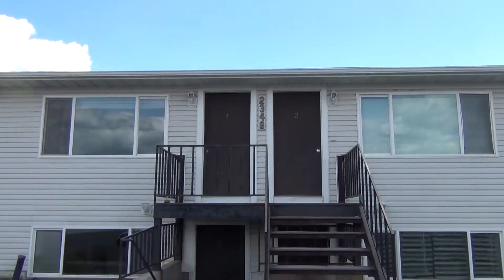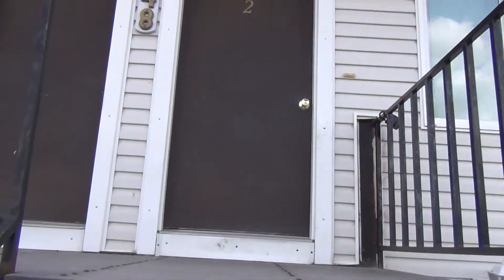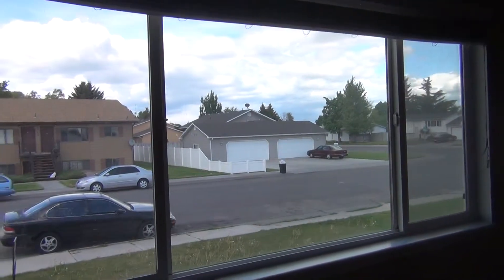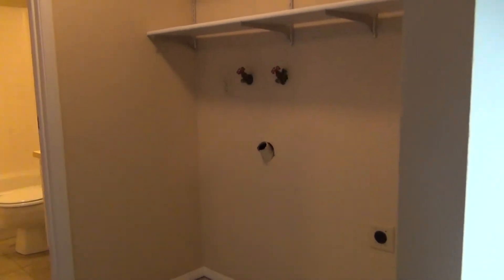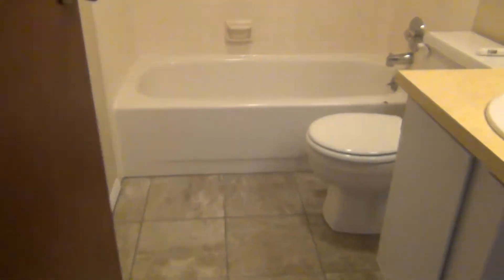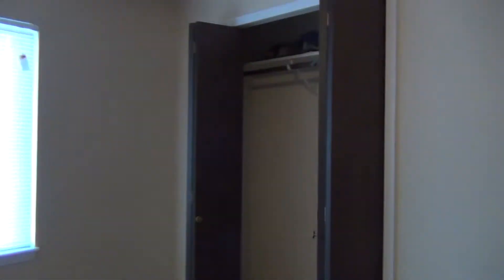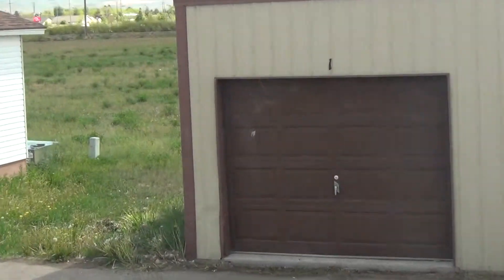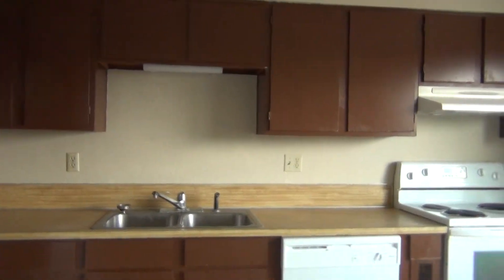2348 Stace #1 - Apartment for rent in Idaho Falls from BMG Rentals Property Management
Apartment on Stace.  Apartment on Stace in Idaho Falls from BMG Rentals Property Management features:  800 sqft 2 bedroom 1 bath apartment in with new paint, carpet, new appliances, tile in kitchen and bath, and a 1 car garage.